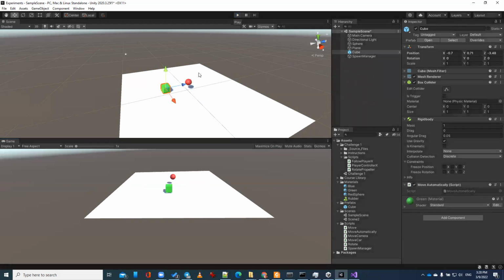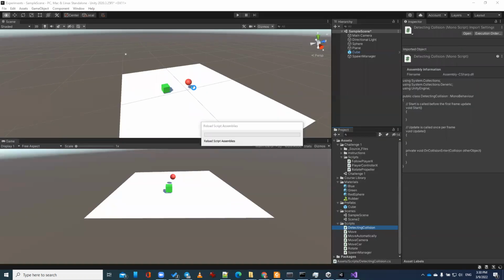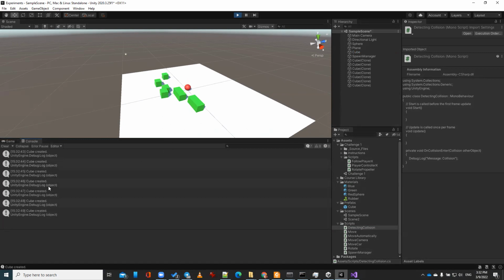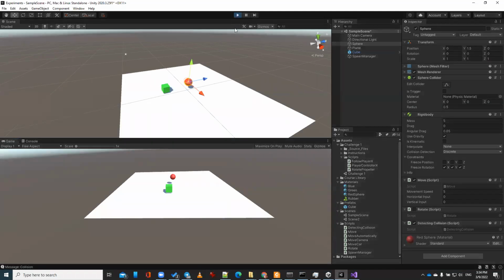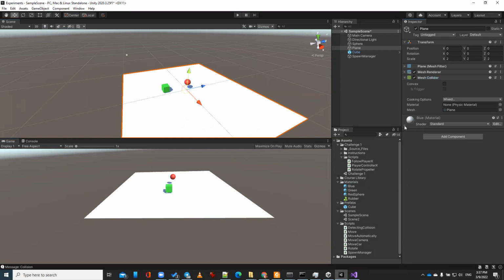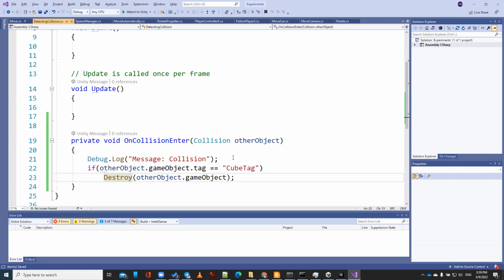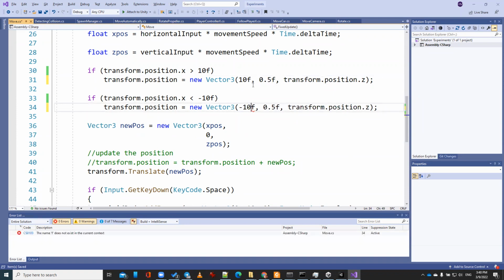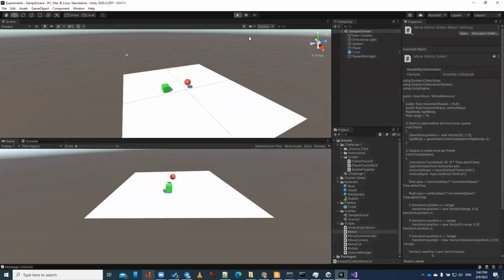Spawning Game Objects at Random Position and Collision Detection in Unity